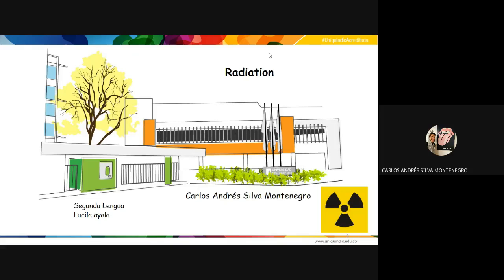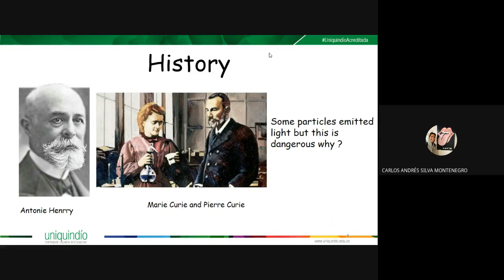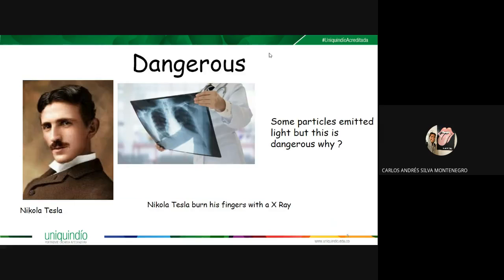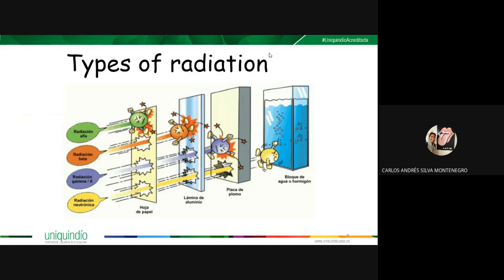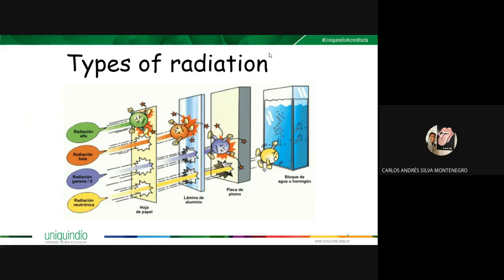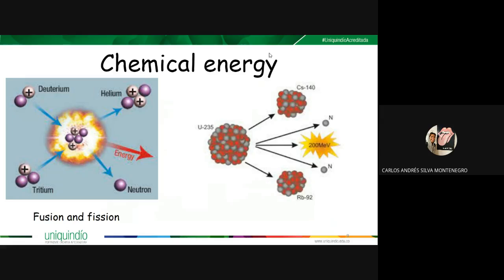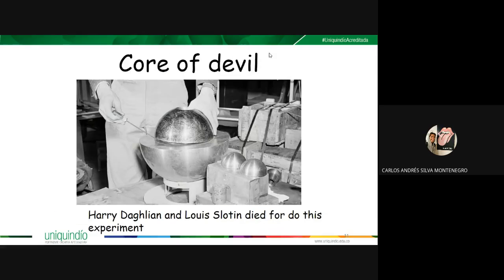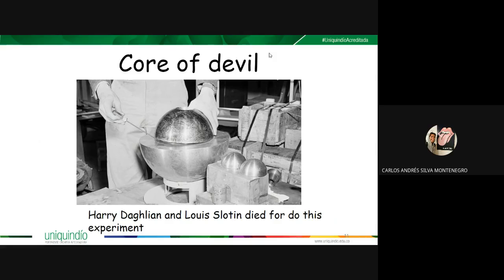Proyecto final segunda lengua 1 química. Carlos Andrés Silva